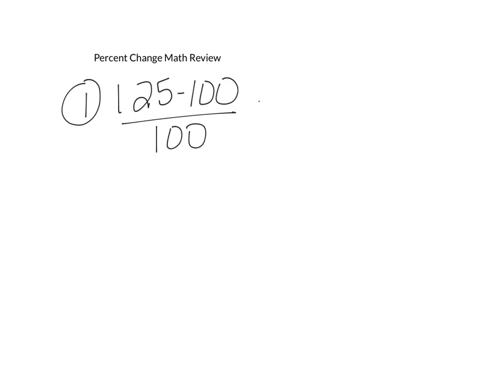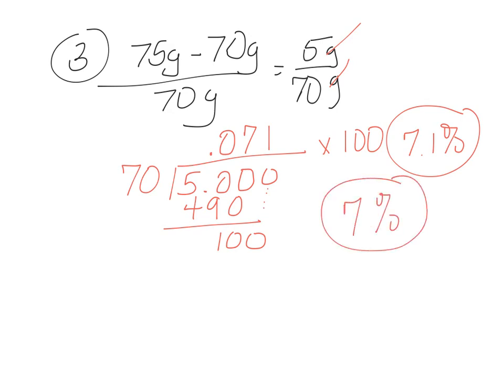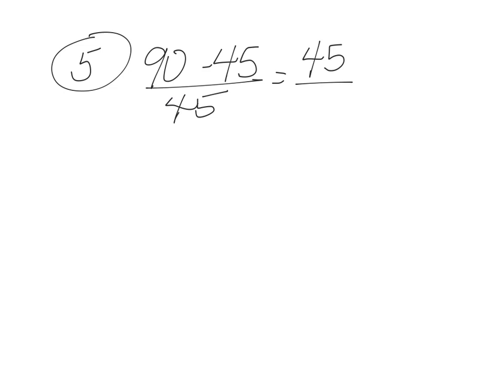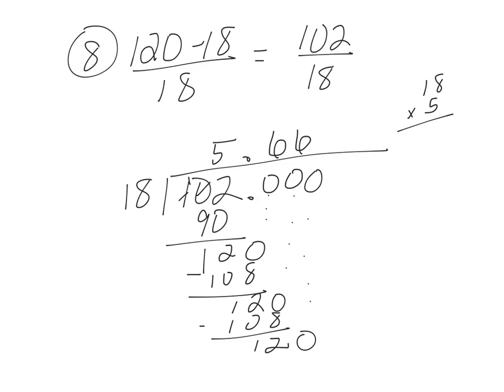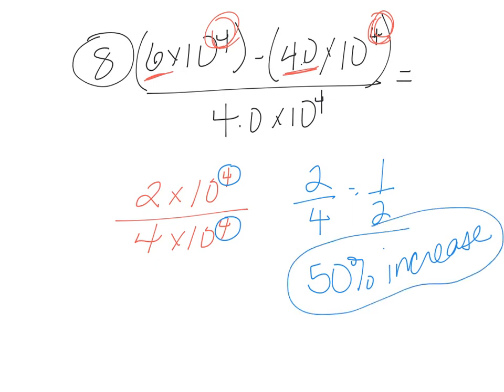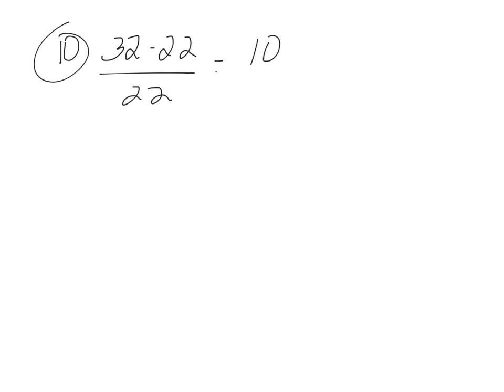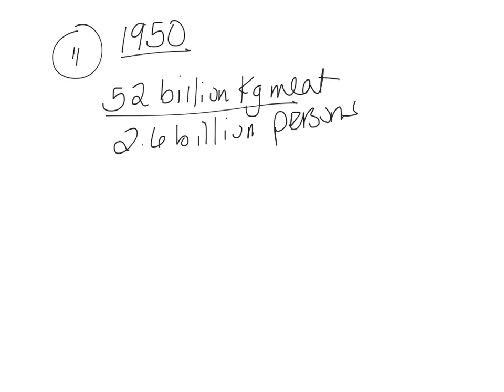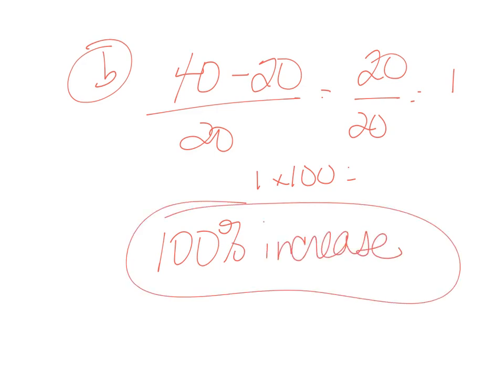APES Math Review #5: Percent Change Math Review